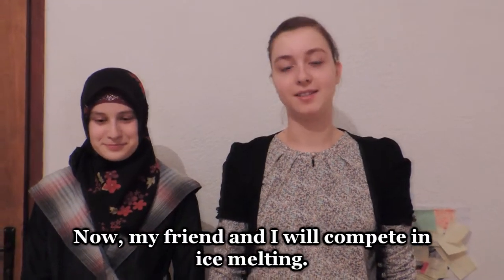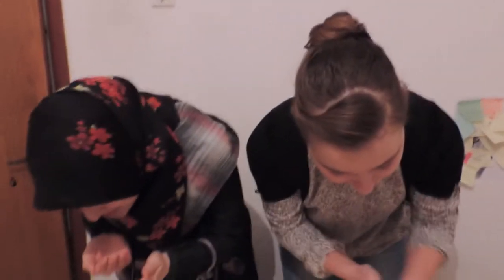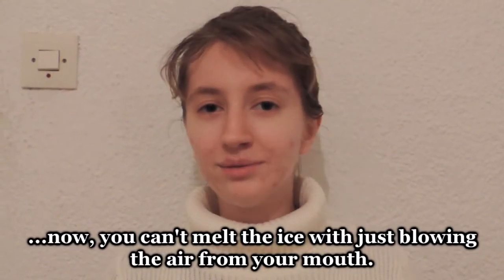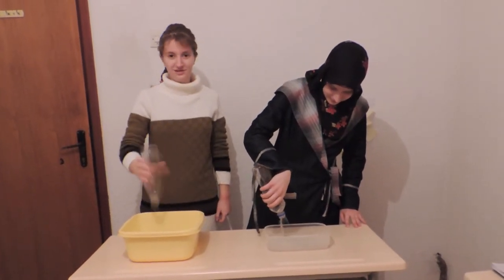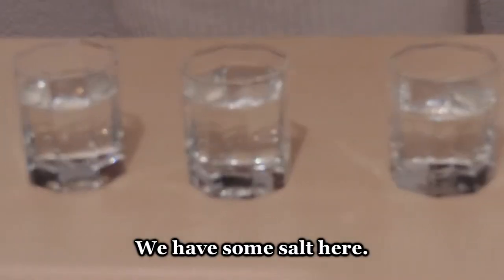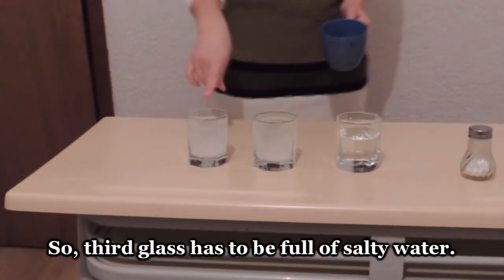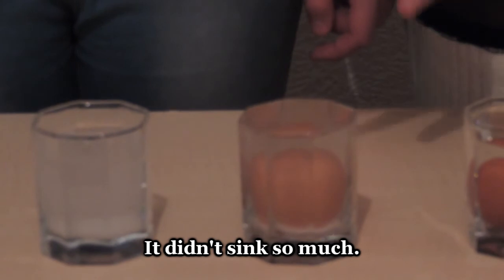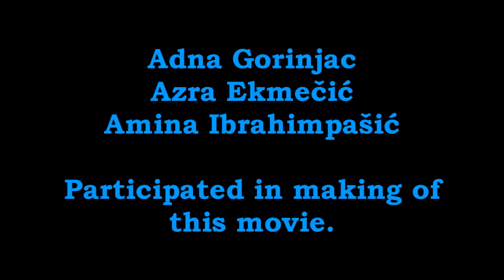Physics in Water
USC 6th Short Film Competition

Physics Department